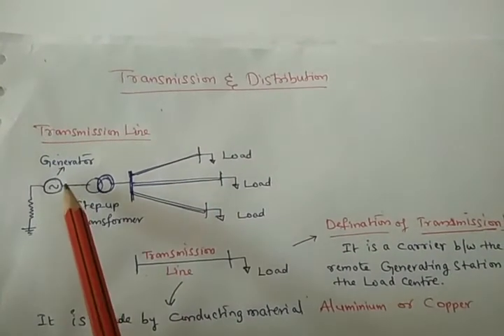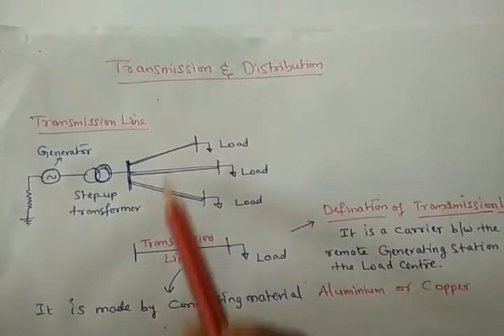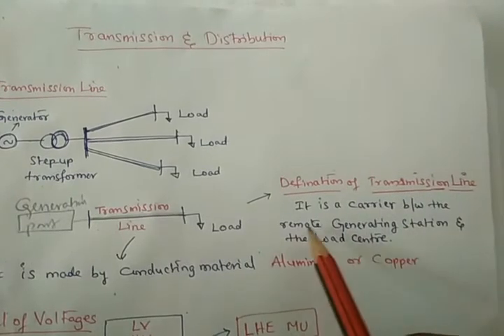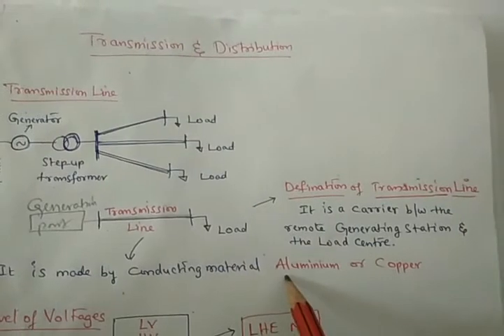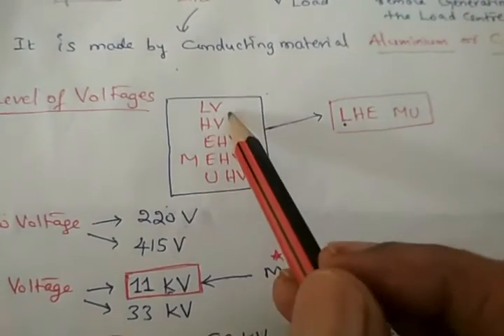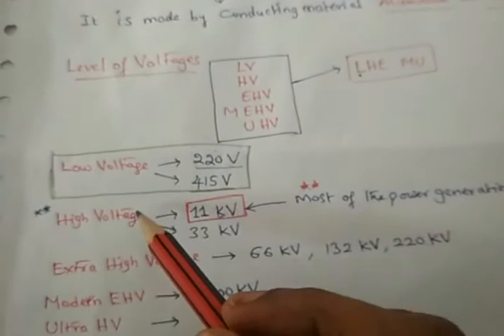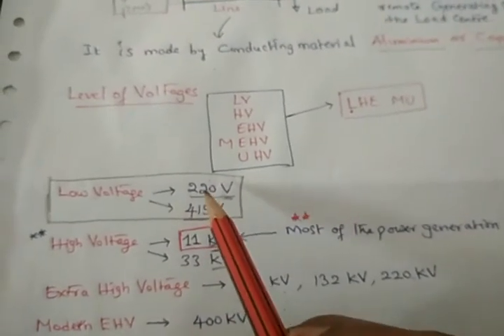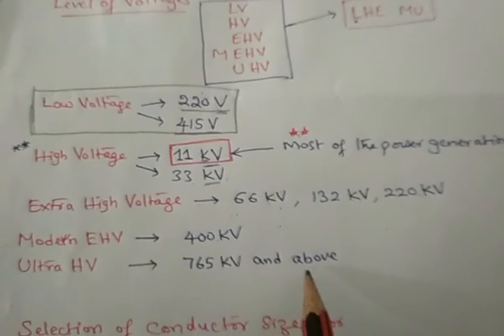Transmission Lines-Basic information we need to know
Transmission Lines-Basics, made easy , we need to know before learning other topics